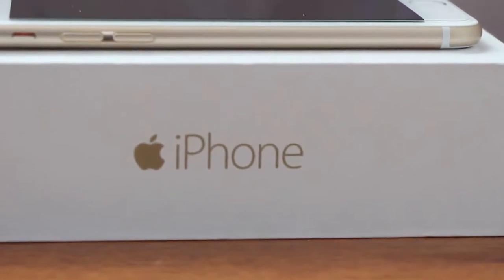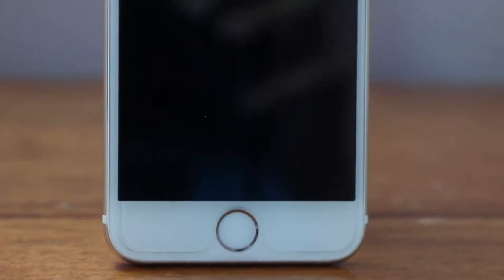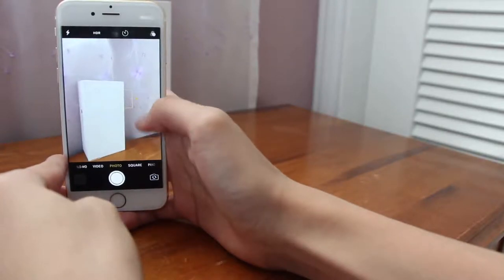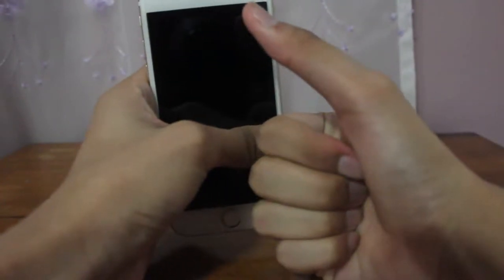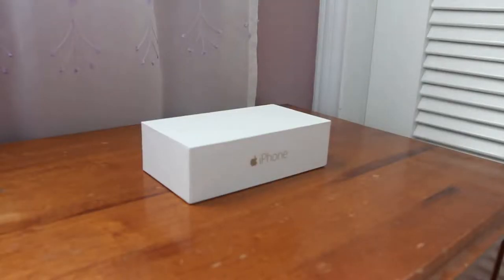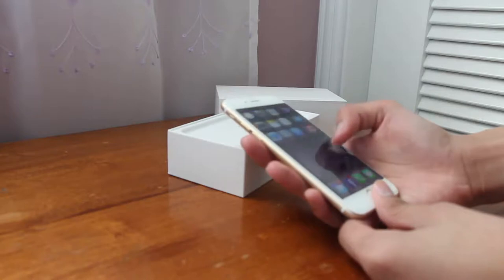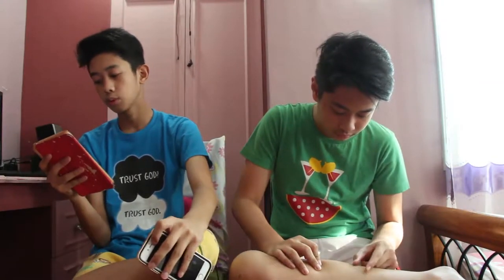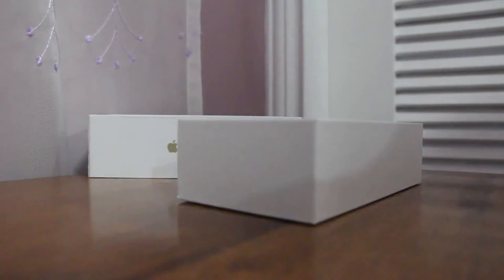Is the Iphone 6 a Good Choice for 2017?